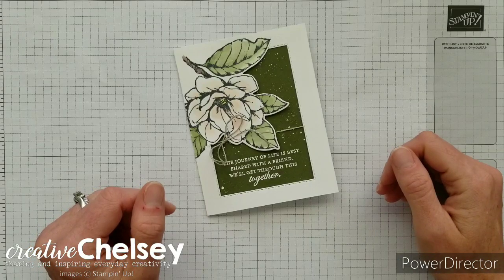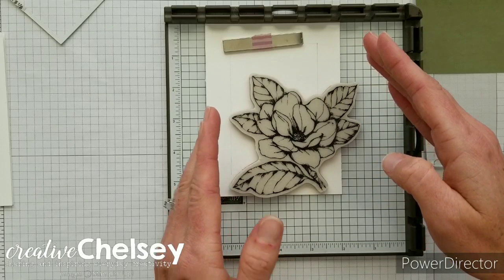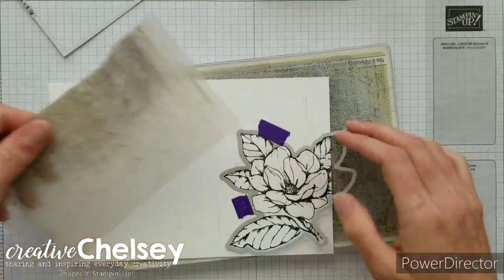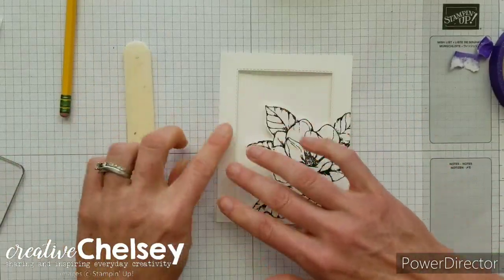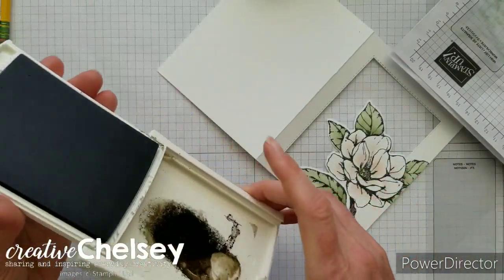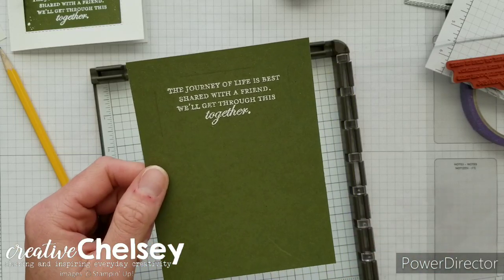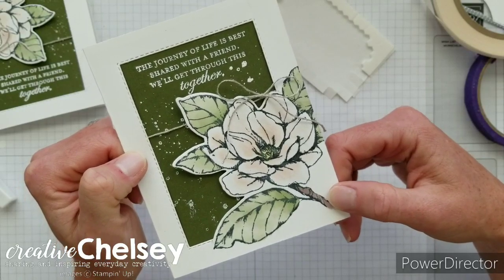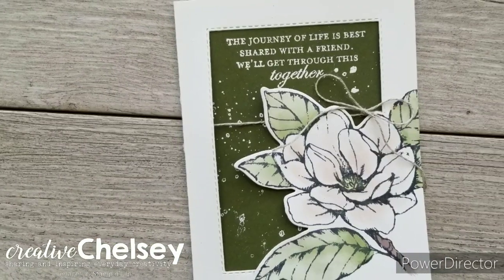New Handmade Card Technique Double Die Cutting to create a Window Frame | Good Morning Magnolia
Today I have for you another Double Die Cut Technique. This one uses two dies to create a window frame for your handmade card. I love how the technique gives you a seamless look between the frame and image. I hope you enjoy this tutorial and give it a try. I would love to see your finished creations that are inspired by this tutorial! You can tag me in any social media post using @creativechelsey or creativechelsey.

To purchase any of the products you need to create this project

Here are the dimensions and pieces you will need to create these cards:
Thick Whisper White Cardstock card base 8 ½” x 5 ½” scored at 4 ¼”
Mossy Meadow card front 4” x 5 ¼” | 2 ½” x 3”

Here is a list of the supplies I used to make the card:
Good Morning Magnolia Bundle (save 10%) 151087 $63.75
     Includes: Good Morning Magnolia Stamp Set 149298 $36.00
     Magnolia Memory Dies 149578 $35.00
Stitched Rectangle Dies 148551 $35.00
Thick Whisper White Cardstock 140272 $8.25
Mossy Meadow Cardstock 133676 $8.75
Memento Black Ink Pad 132708 $6.00
Daffodil Delight Ink Pad 147094 $7.50
Petal Pink Ink Pad 147108 $7.50
Mossy Meadow Ink Pad 147111 $7.50
Early Espresso Ink 147114 $7.50
Aqua Painter 103954 $17.00
VersaMark Ink Pad 102283 $9.50
VersaMark Ink Refill102193 $6.00
Heat Tool 129053 $30.00
White Heat Embossing Powder 109132 $6.00
Linen Thread 104199 $5.00
Wink of Stella Brush 141897 $8.00
Stamparatus Stamp Positioning Tool 146276 $49.00
Small Grid Paper for the Stamparatus 149621 $6.50
Tear and Tape Adhesive 138995 $7.00
Snail Adhesive 104332 $7.00

Tip: You will need a broken cutting plate to do this technique.

Chelsey